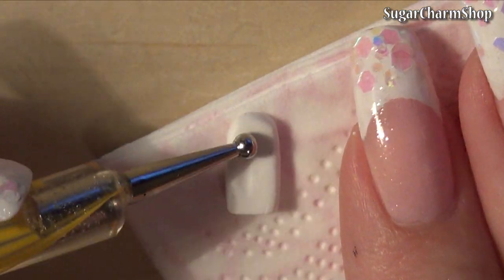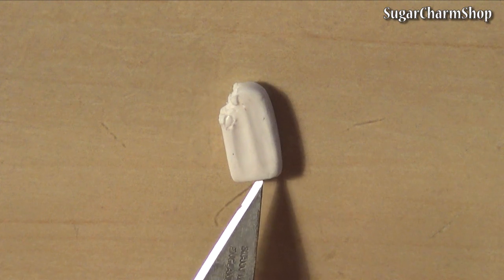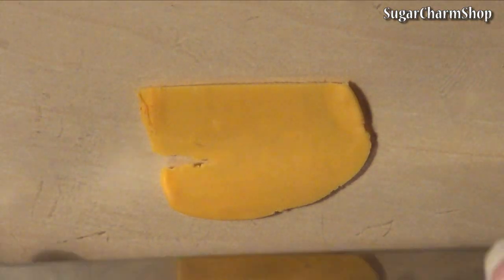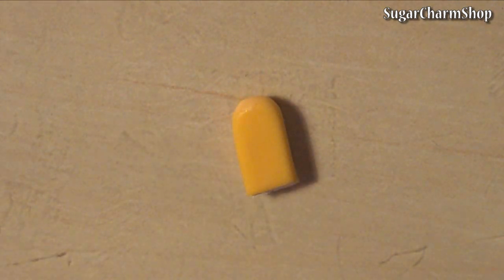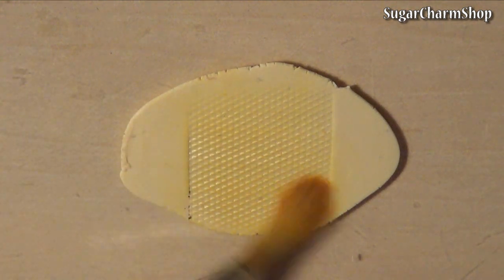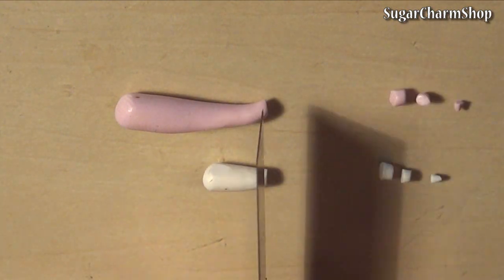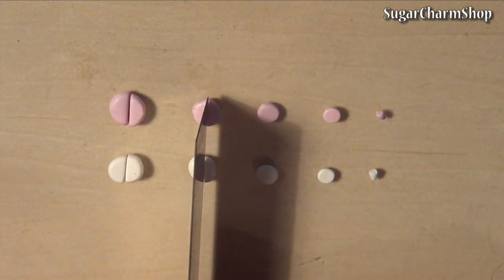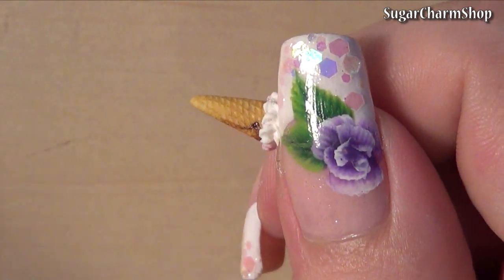Miniature Popsicle/Creamsicle & Ice Cream Cone - Polymer Clay Tutorial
Hey Guys! Today we're making a couple of different types of miniature ice cream.
You can make these into charms if you prefer - mine are 1:12th scale for dollhouses